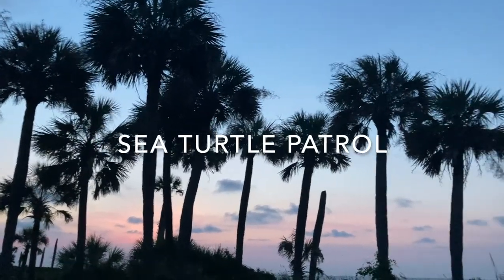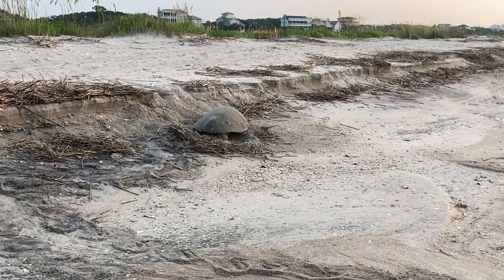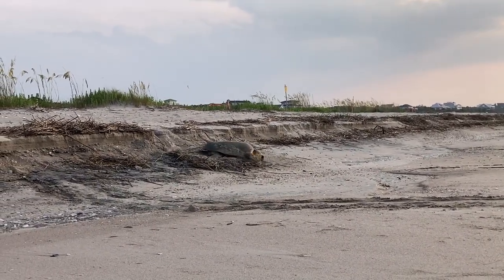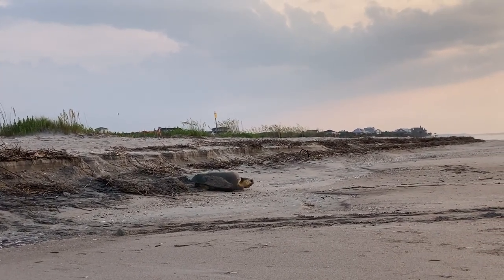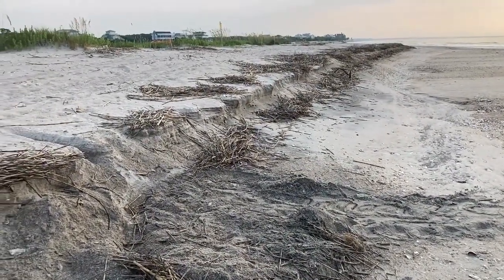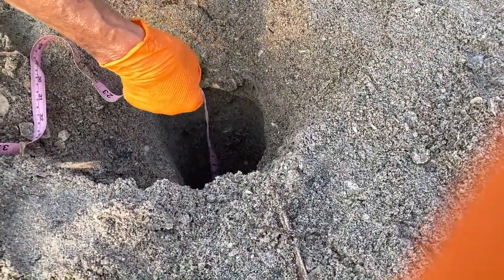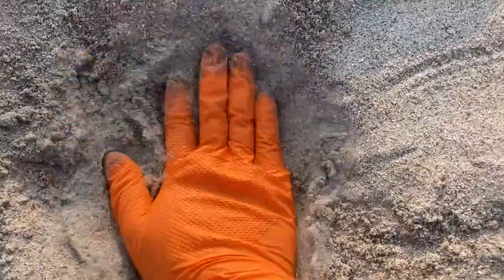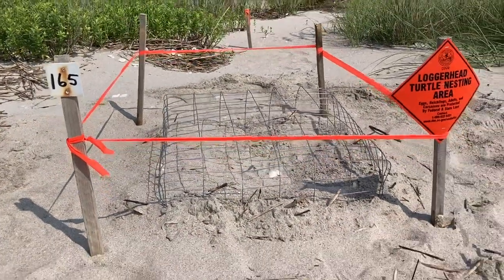A SURPRISE on SEA TURTLE PATROL // A daytime nesting sea turtle!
During a dawn turtle patrol, we still had a loggerhead sea turtle ashore laying eggs! We got to witness her from a distance, lay eggs, cover and return to the ocean. She nested too low to the tide line, so shortly after she left, we carefully relocated her eggs to a new and safer location. We are permitted by state and federal permits in order to conduct these activities.

Thank you for tuning in to our video!

Leah & Murtle